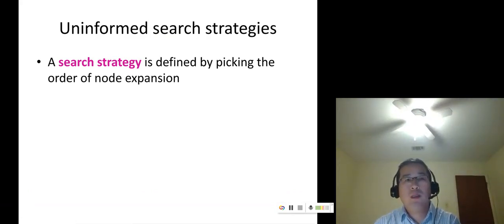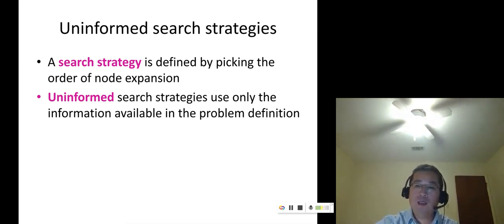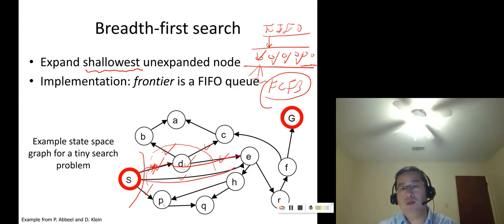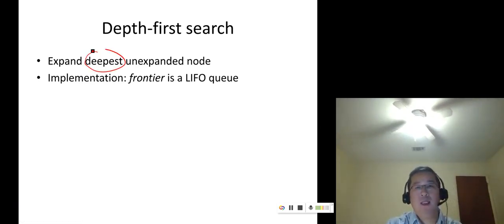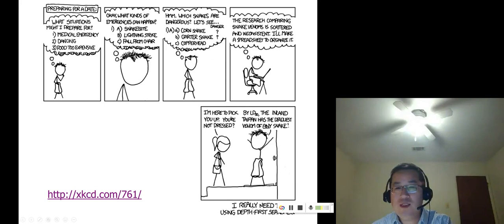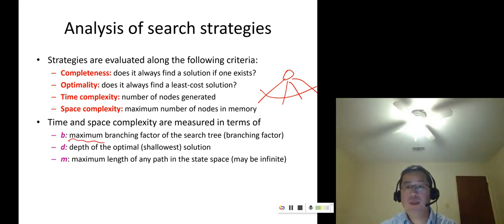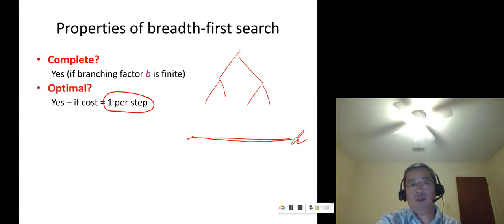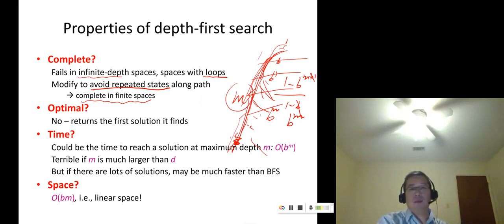CSC 412/512 Introduction to Artificial Intelligence (lec05 uninformed search Part I)